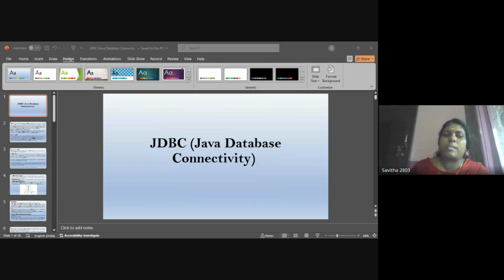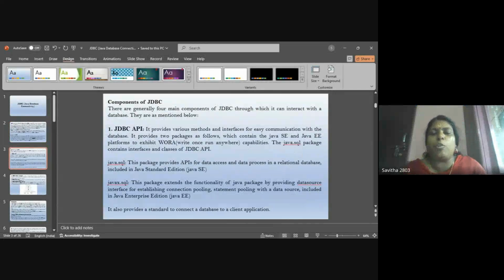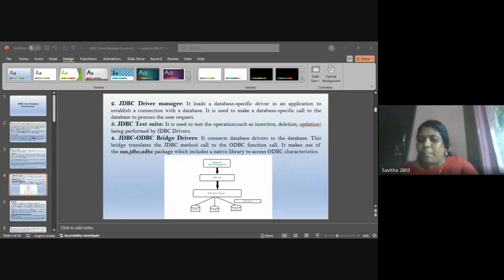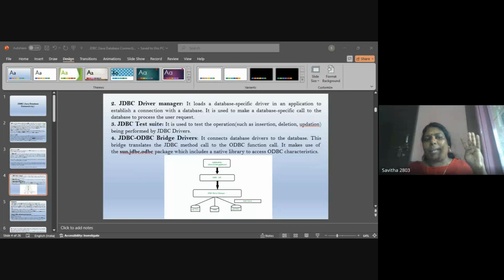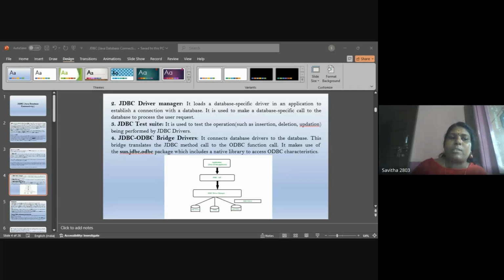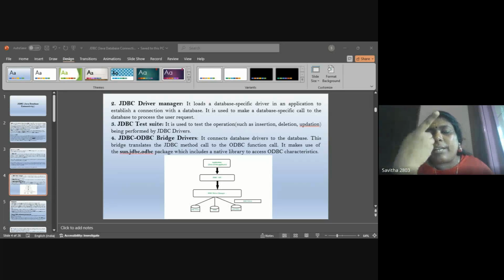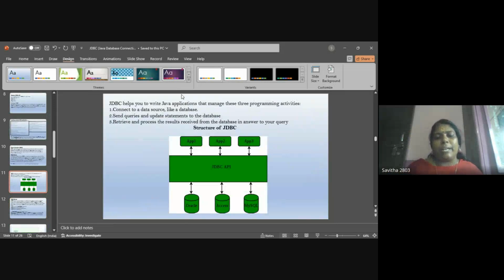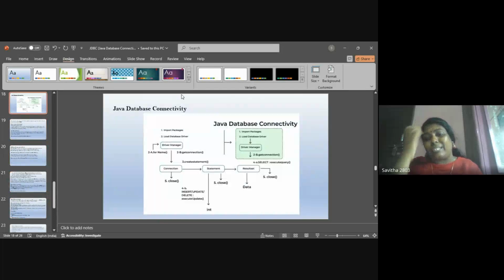Java Database ConnectivityJDBC – 2024 10 07 11 46 IST – Recording